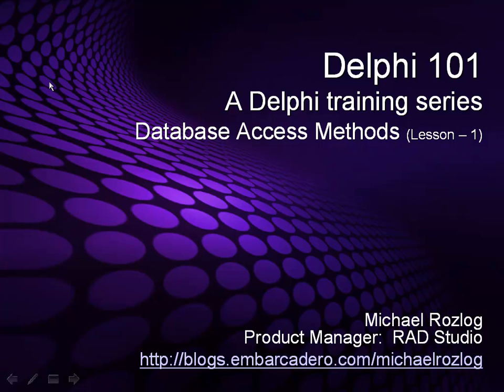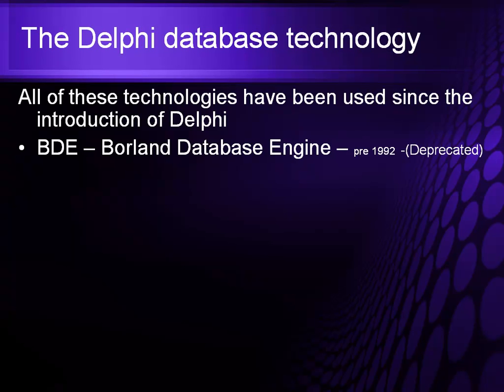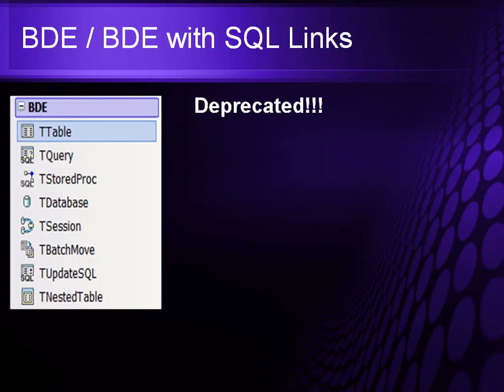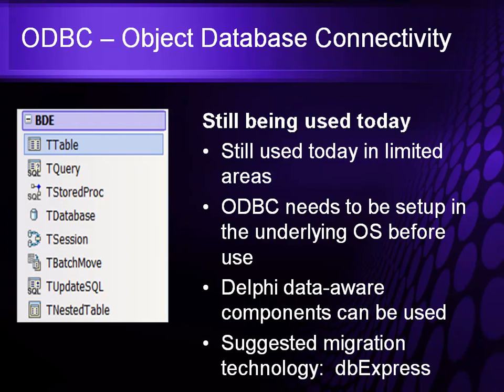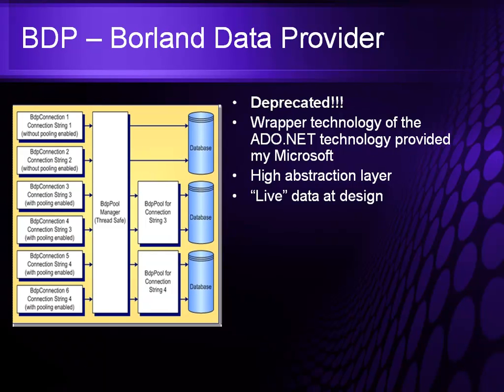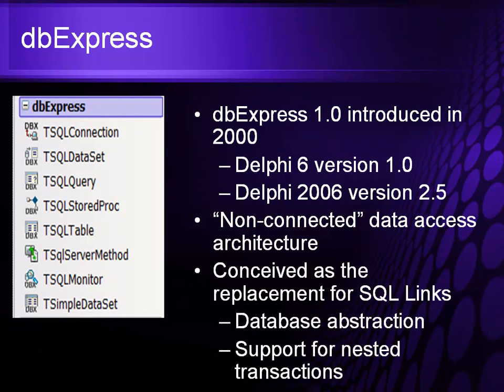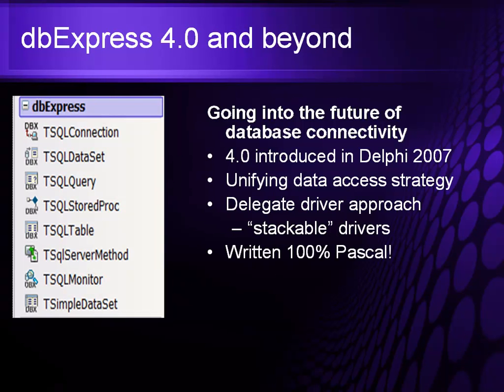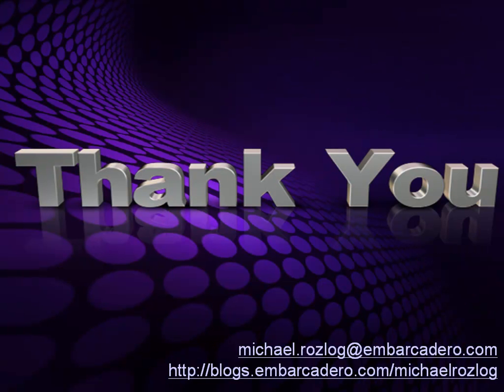Database Access Methods in Delphi - Delphi 101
for more information. This tutorial video describes the database access options in Delphi and C++Builder and helps you select the best approach for your database projects.